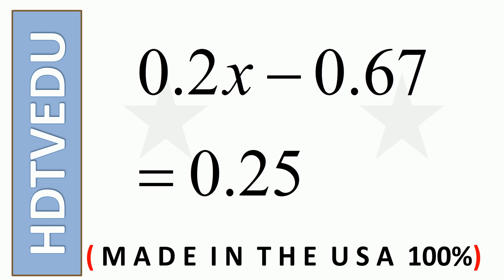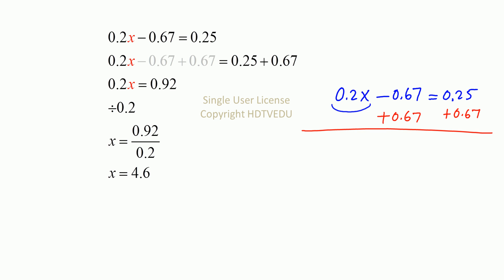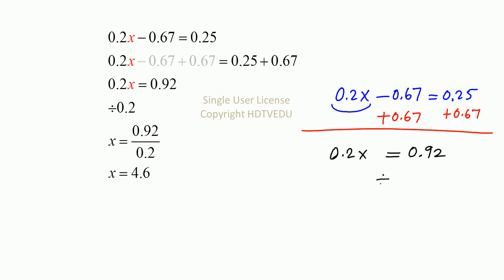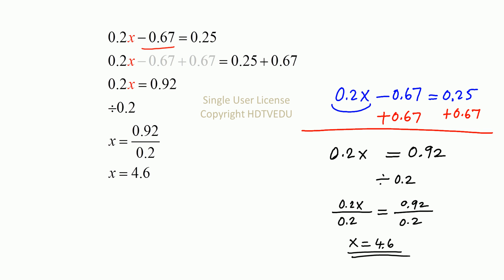1868 {HECANHELP.COM} Solve for x Solving Linear Equation (with decimals) in One Variable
For Math Excellence!  To help  teachers and students with higher achievement scores, no complaints, and efficient (almost visual) communications - in minutes with no errors.